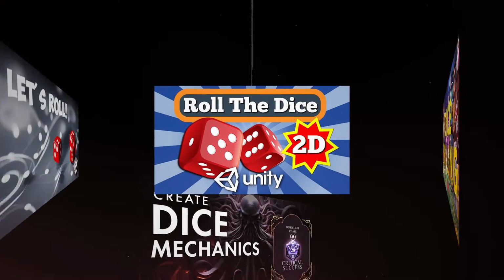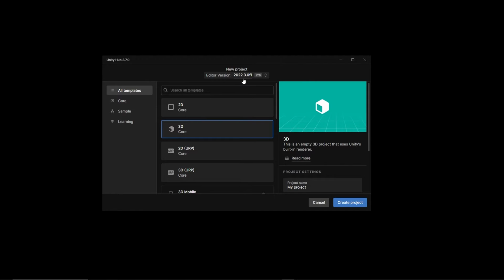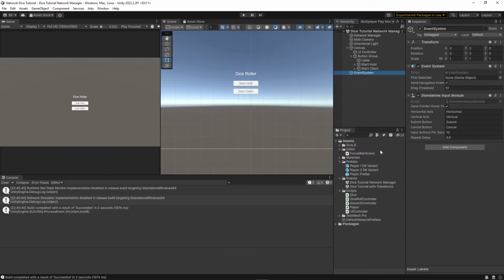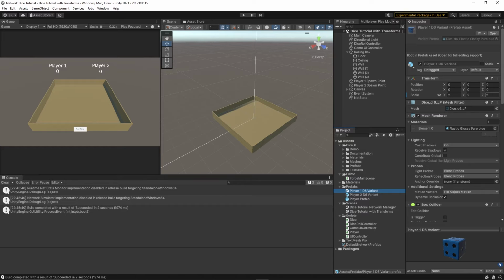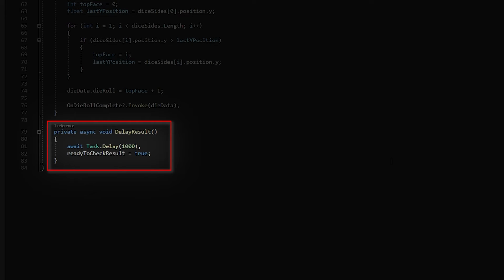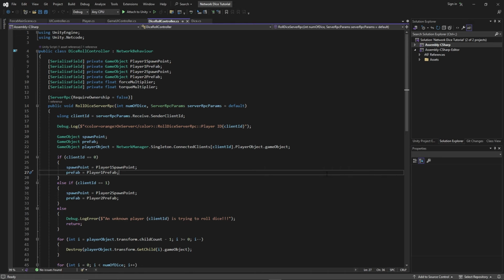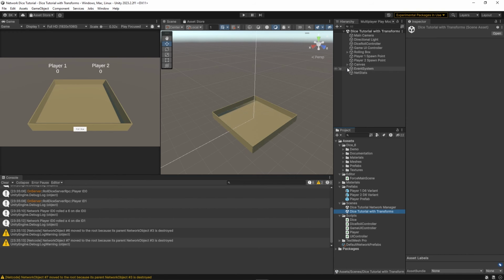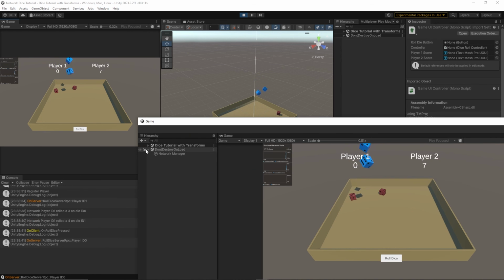Physics Dice Roll Sync in Unity Multiplayer: A Step-by-Step Tutorial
Dice rolling is a fundamental part of many games and in a multiplayer game its critical that all players see the same rolls.    In this Unity tutorial, I'll take you through setting up a server authoritative dice rolling system for use in multiplayer games using Unity's Netcode for GameObjects.
We will cover the basics of getting your rolling area setup, prefabs for use on the network, using physics to roll the dice and determining the values rolled.   And most importantly keeping it all in sync across the network and making sure all the clients know what was rolled.

0:00 Intro
2:13 Setting Up
3:50 Network Host Scene
5:04 Dice Rolling Scene
14:13 Wrapping Up